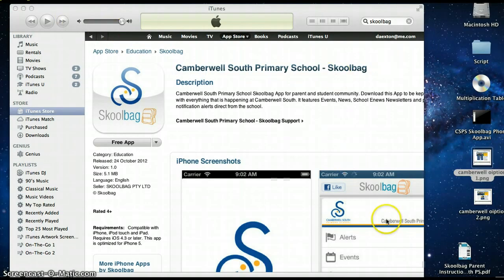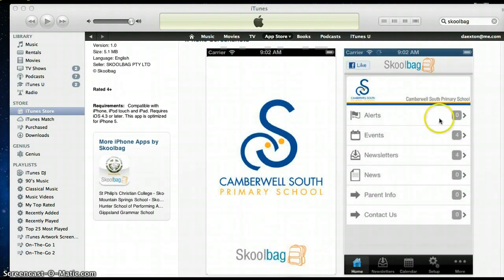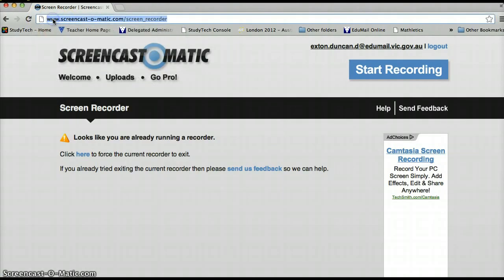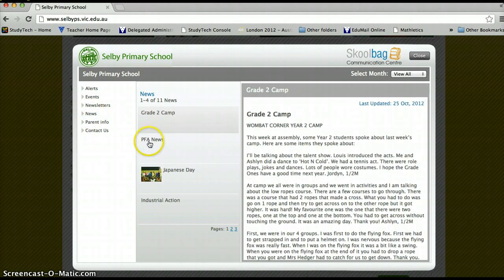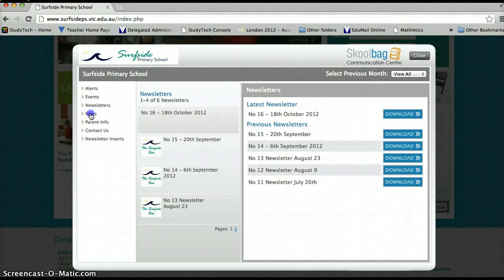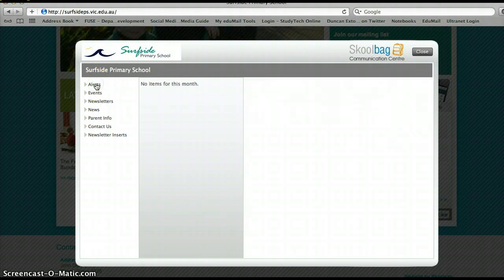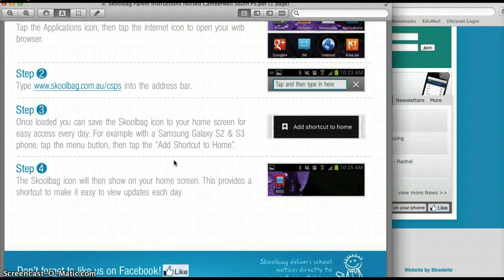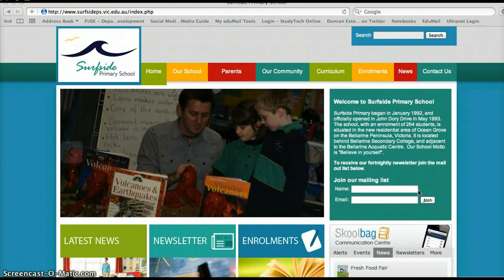Phone App Video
Explanation of Skoolbag phone app for CSPS